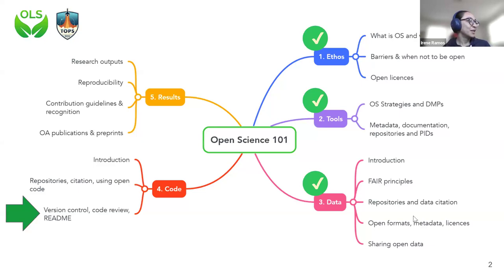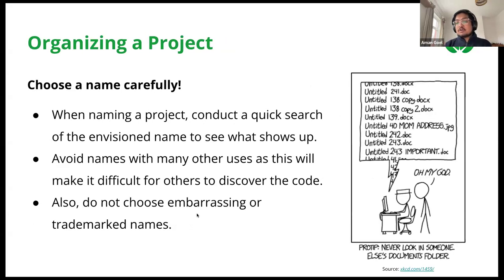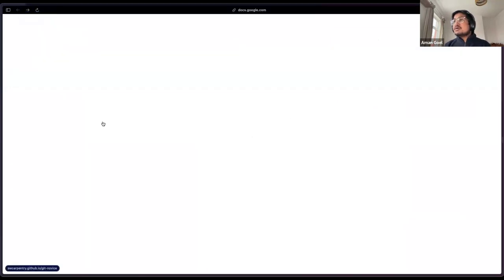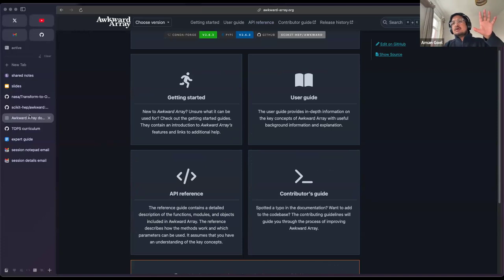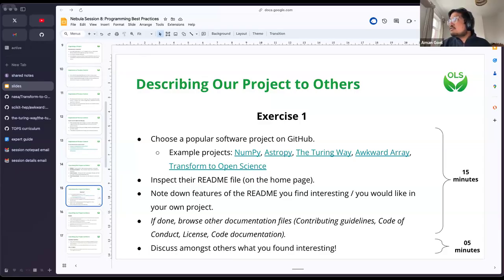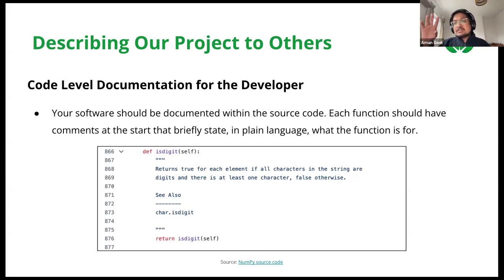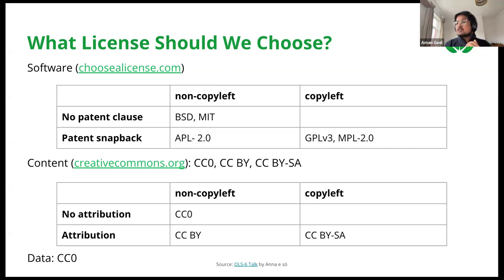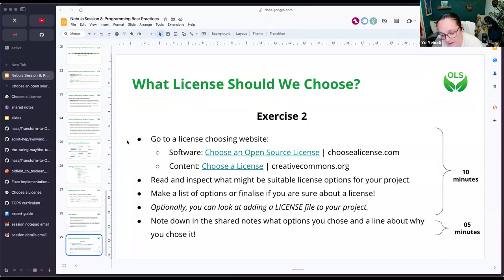OLS Nebula-1, Session 8: Programming Best Practices: Version Control, Code Review, README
This is the sixth call of the OLS Nebula-1 cohort, and this session discusses open code, programming best practices, including version control, documentation, code review, and licenses.

Timestamps/Chapters:
00:01 - Welcome, Housekeeping, Code of Conduct
04:52 - Coding best practices, READMEs, and software licenses
08:40 - Project planning and management
14:09 - Version control tools (Git, GitHub, GitLab, BitBucket) and their importance in software development
18:19 - Project documentation and readme files
24:19 - Software development and documentation
32:52 - Documentation practices for software projects
37:28 - Software documentation best practices
43:01 - Software licenses and their types
48:27 - Software licensing and code review
56:45 - Licensing and code concepts for creators

The Nebula program provides structured training covering the NASA TOPS Open Science 101 Curriculum. Each week, we explore one open science module, with expert speakers from diverse scientific domains guiding hands-on learning. Sessions feature practical assignments, empowering learners to actively implement open science concepts and tools in their work. More details

OLS is a mentoring & training program for Open Science ambassadors.